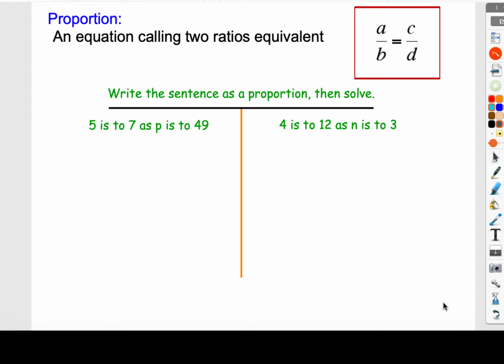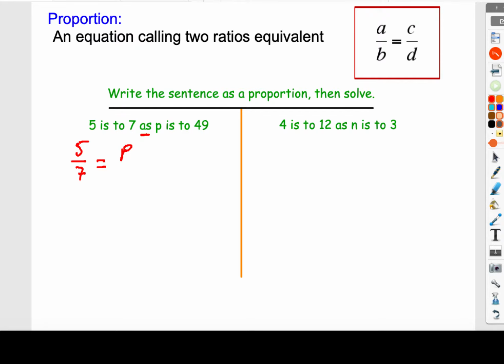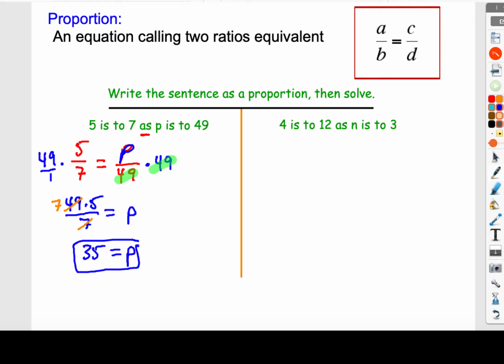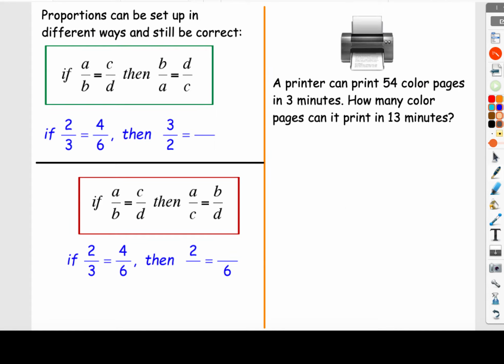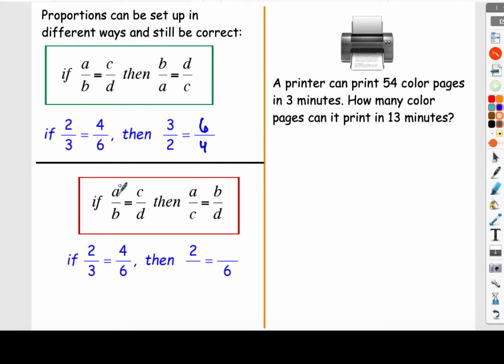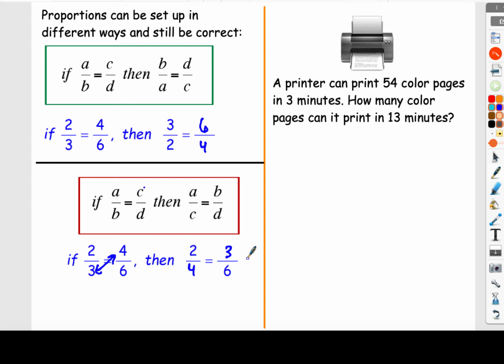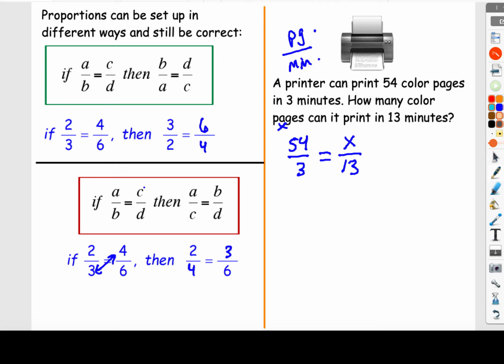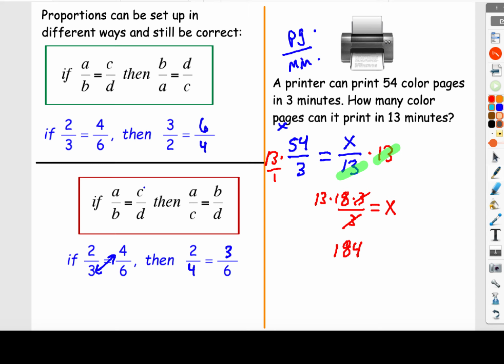Proportions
An introduction to proportions. This video is a follow up to talking about simple ratios. Simple algebra rules are used to solve.
*Note: Cross-Multiplying is discussed in a future video.